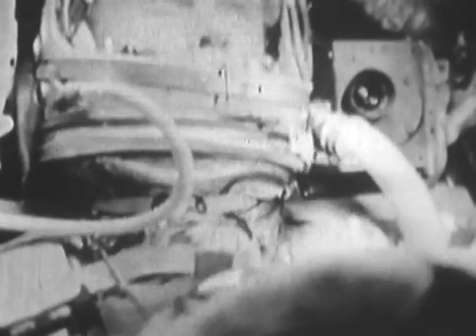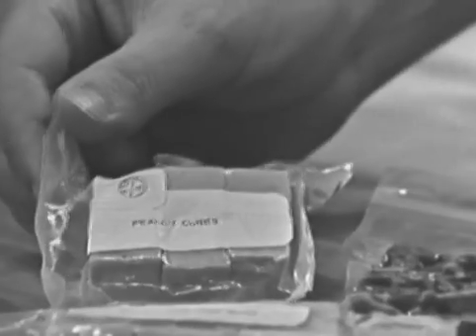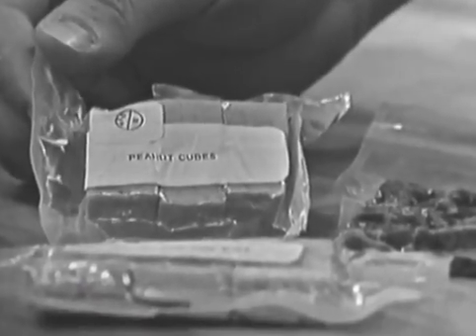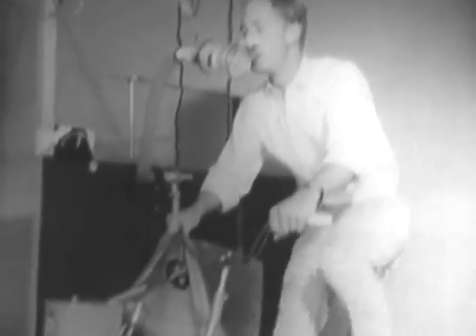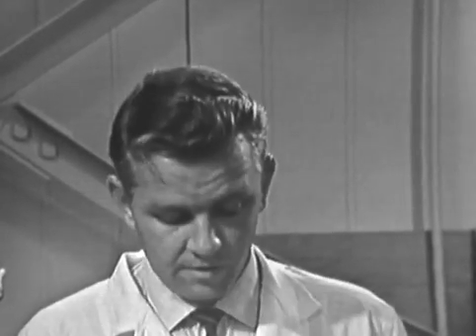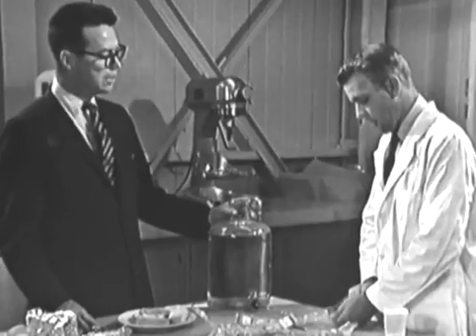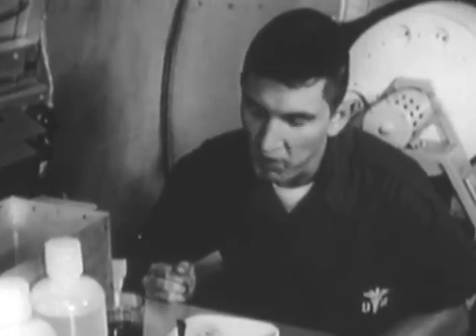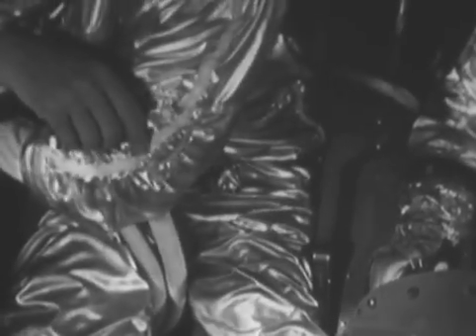HOW IT'S MADE Astronaut Food 720p